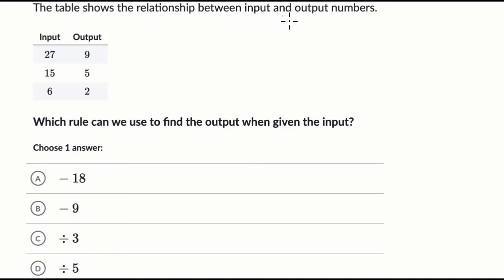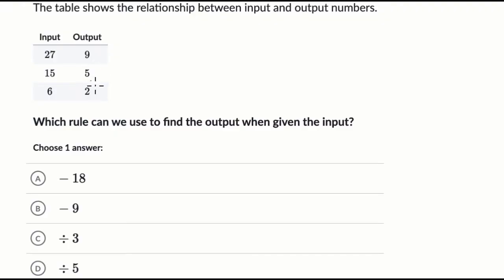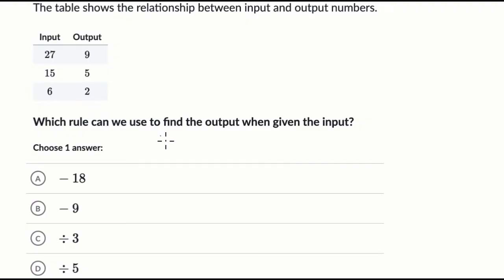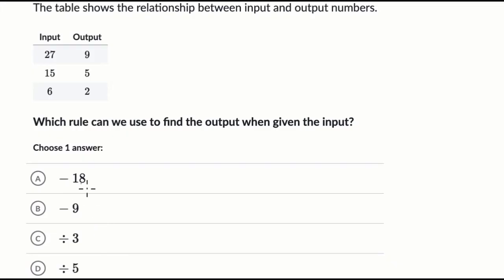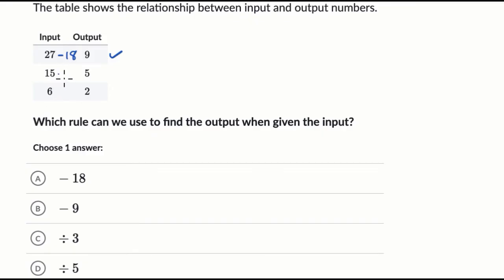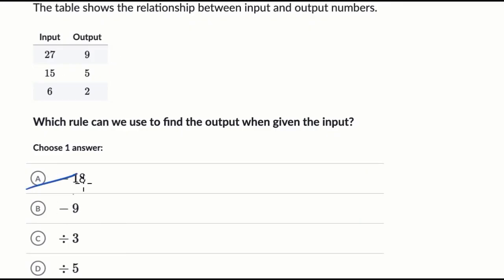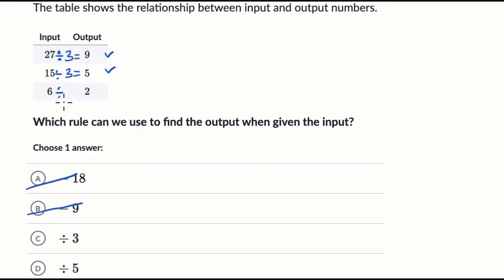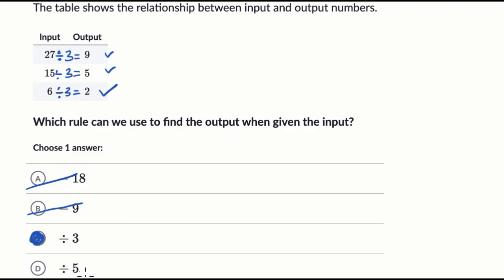Input & output tables: identifying the rule | 4th grade math (TX TEKS) | Khan Academy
Practice using pattern recognition to identify rules in an input and output table.